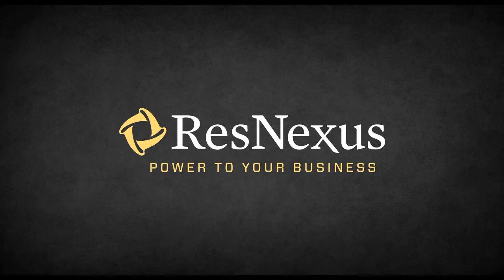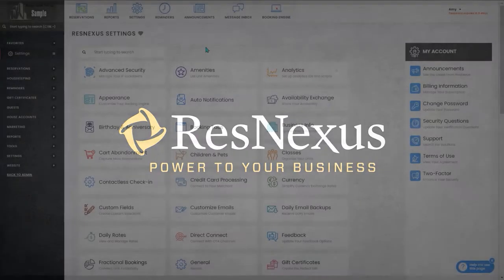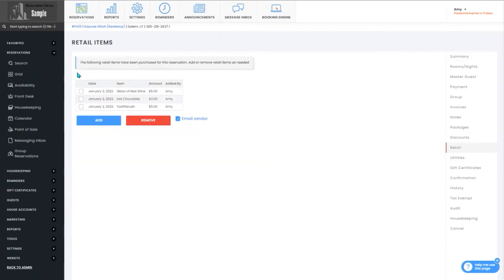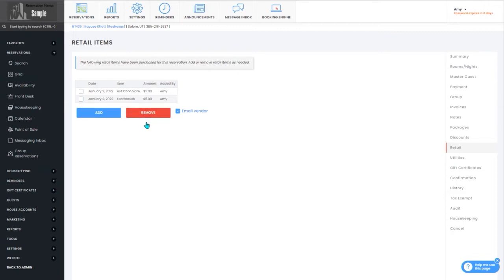How to Remove Retail Items from a Reservation